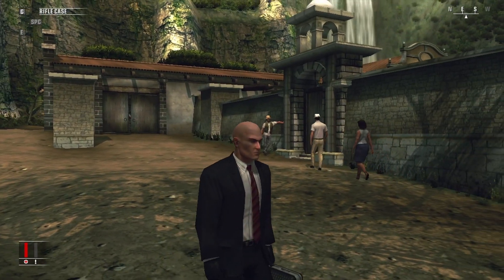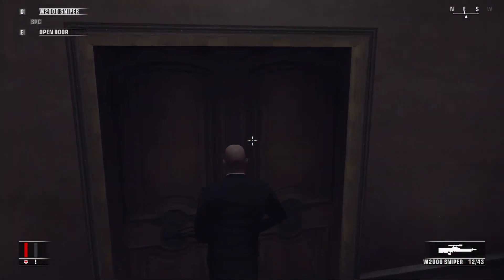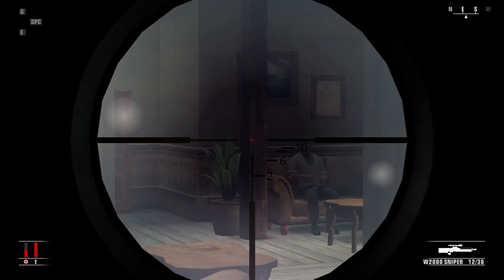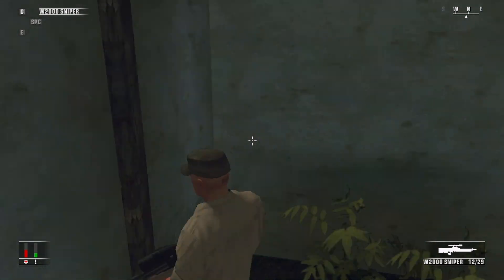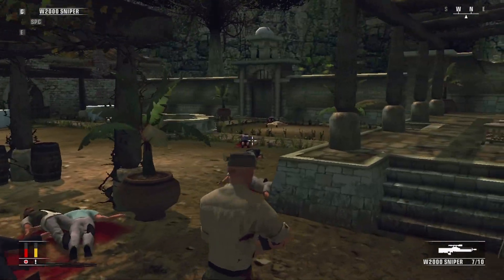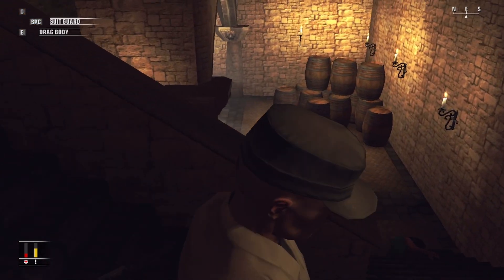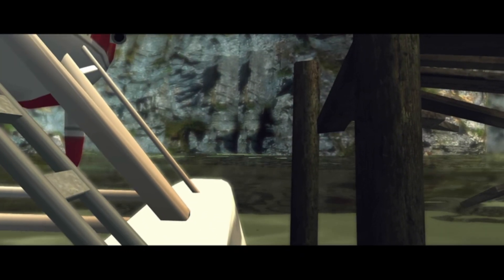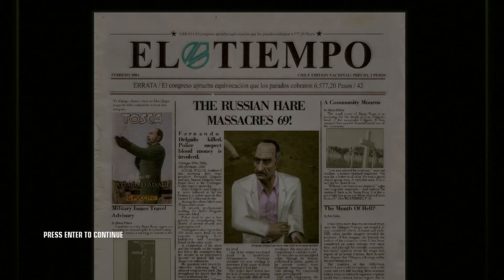Bountiful Harvest | Kill Everyone Challenge | Part 2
As the title says it's the second part of the kill everyone challenge